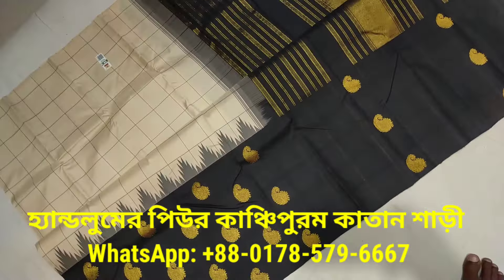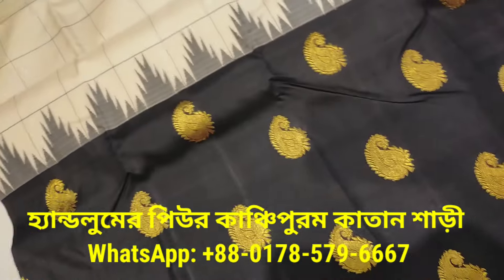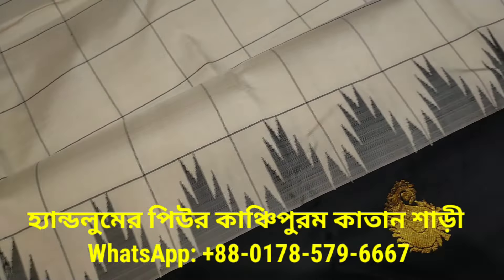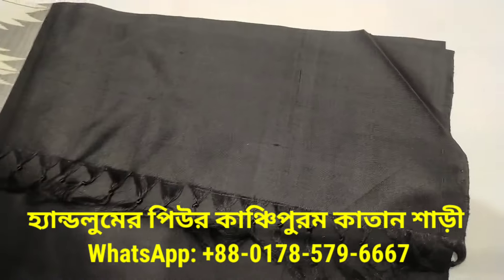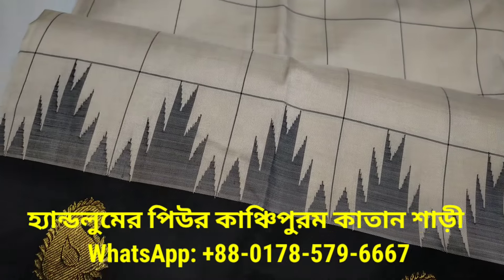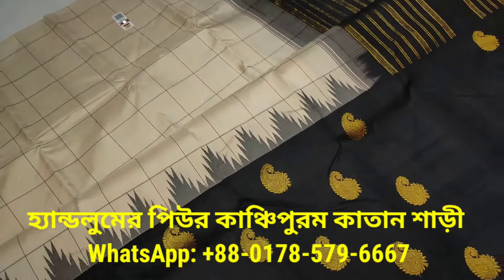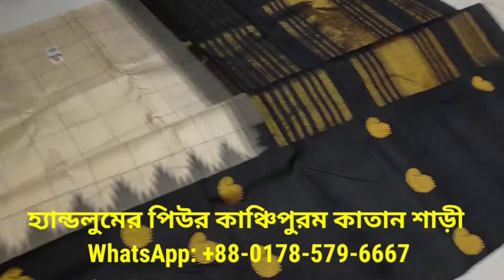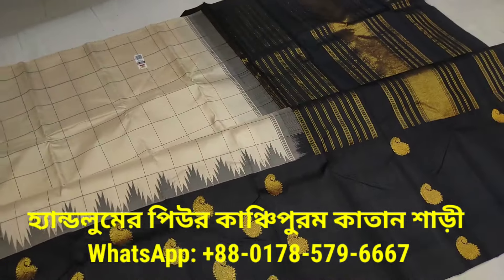হ্যান্ডলুমের পিউর কাঞ্চিপুরম কাতান শাড়ী!! Pure Handloom Kanchipurm Katan Saree!!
হ্যান্ডলুমের পিউর কাঞ্চিপুরম কাতান শাড়ী সাথে ব্লাউজ পিছ।
অর্ডারের জন্যঃ ০১৭৮৫৭৯৬৬৬৭
** আমরা পাইকারি বিক্রেতা **
লোকেশনঃ ৪২, নুরানি মার্কেট (৪র্থ তলা)
** ১, ডঃ কুদরত -ই- খুদা রোড
এ্যালিফ্যান্ট রোড, গাউছিয়া মার্কেটের বিপরীতে
ঢাকা-১২০৫,  বাংলাদেশ
** ৫৩, ধানমন্ডি হকার্স মার্কেট
৫, মিরপুর রোড,  গাউছিয়া মার্কেটের উল্টো দিকে
ঢাকা- ১২০৫